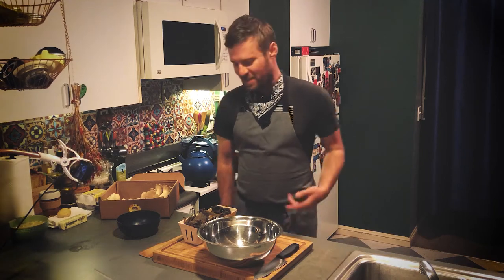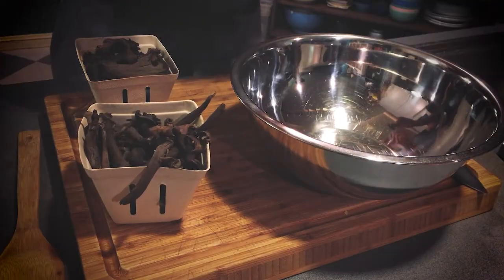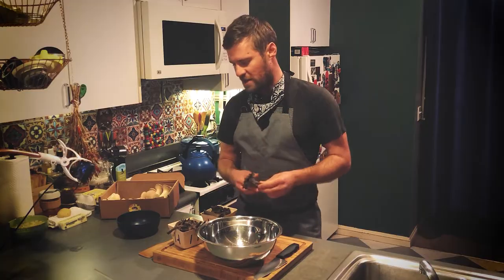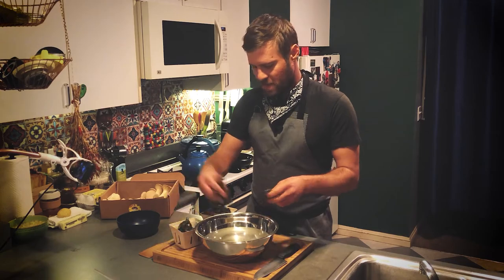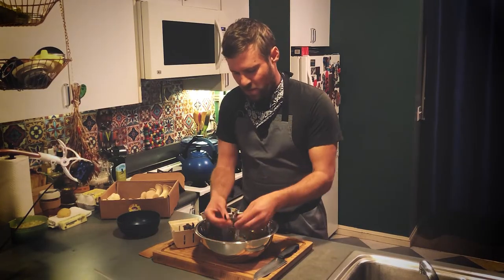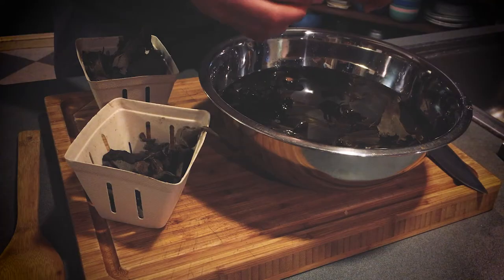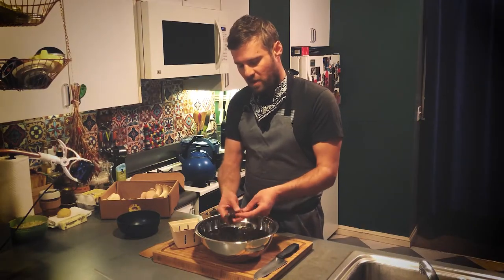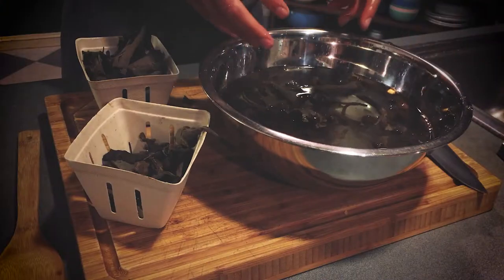Cleaning black trumpets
How to wash and clean these specific mushrooms!